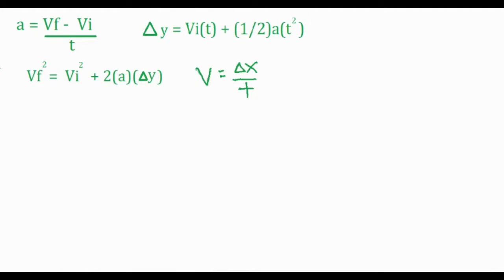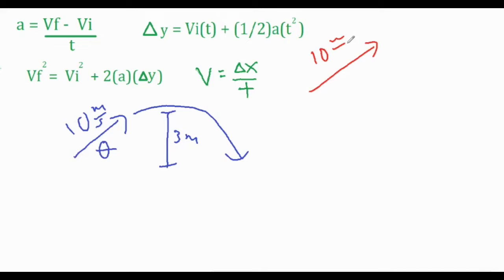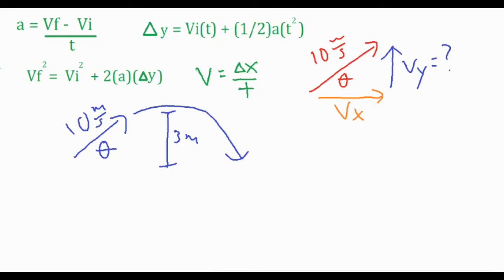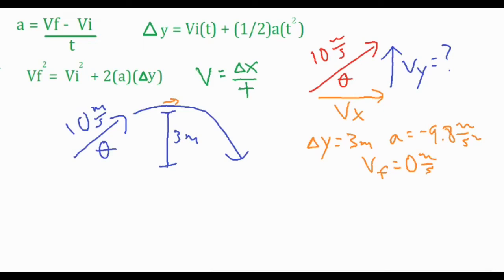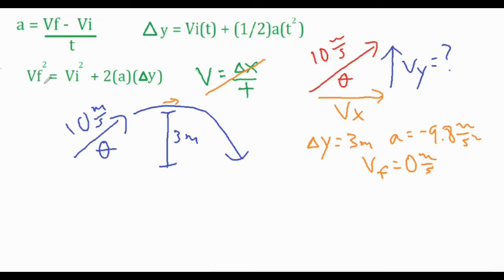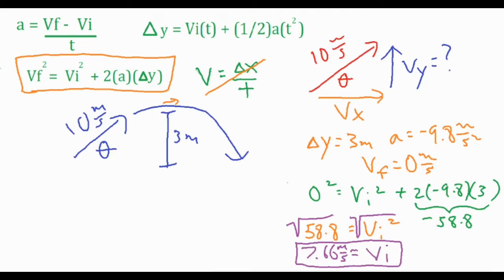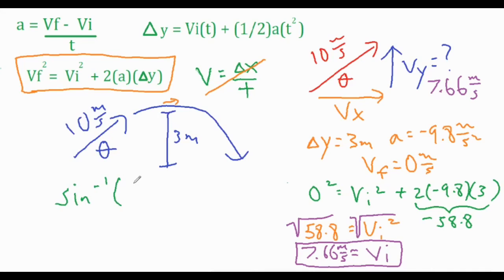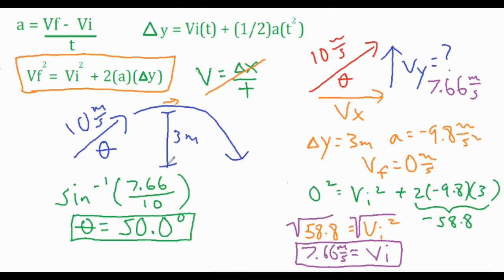Solve for the Launch Angle of the Projectile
In this video, a scenario is given with the initial velocity and the maximum height in order to find the launch angle.  A series of steps and concepts are shown to help calculate the vertical component of the velocity to be used in combination with some trig to the find the solution.